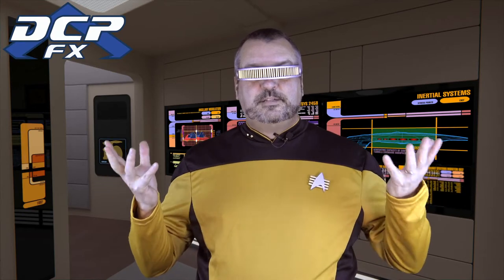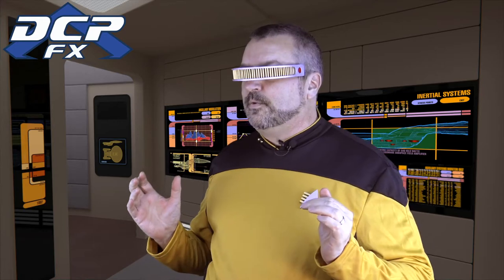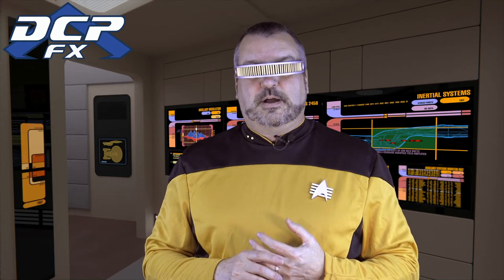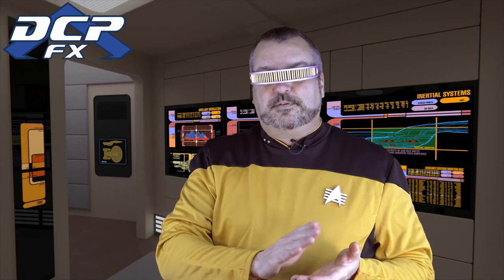Visor Completed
My TNG Visor is complete!

You can find the file here, if you want to make your own